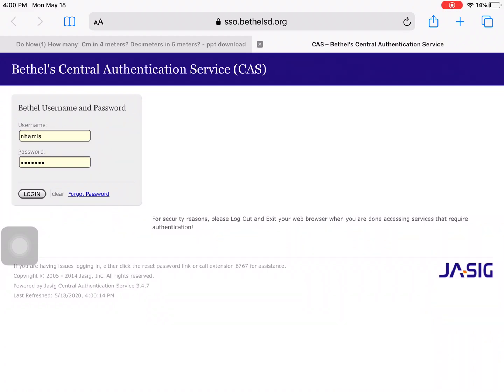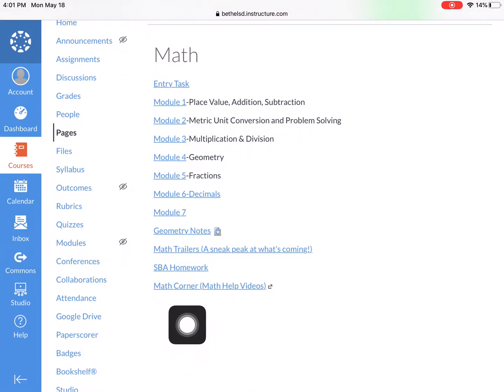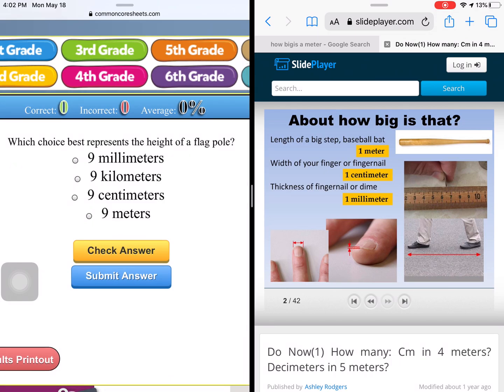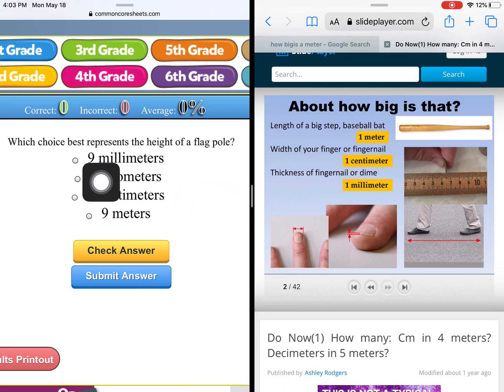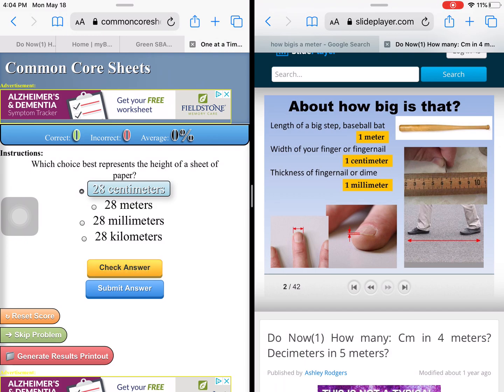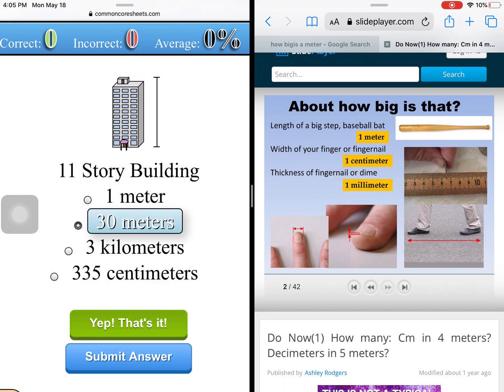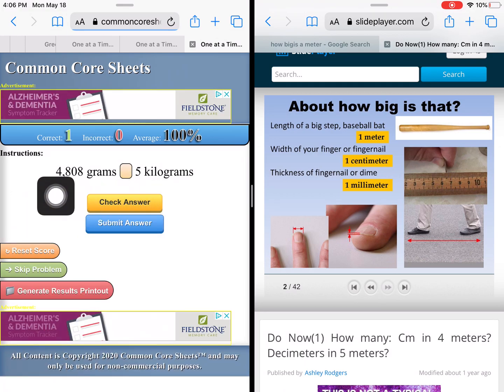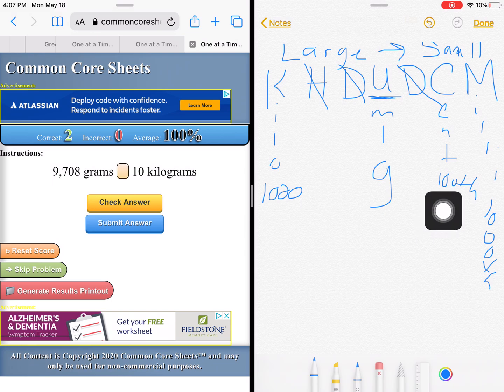Green SBA Practice 10-12